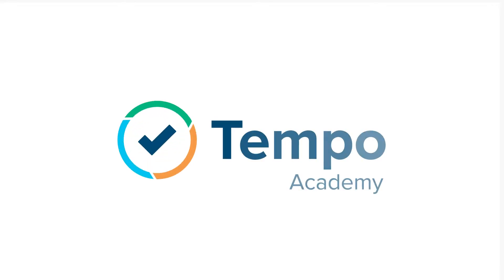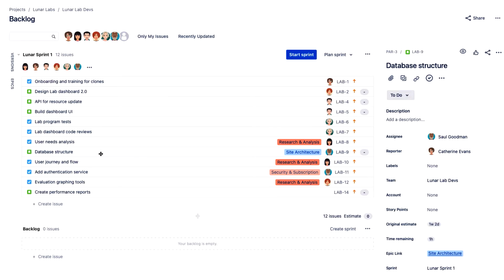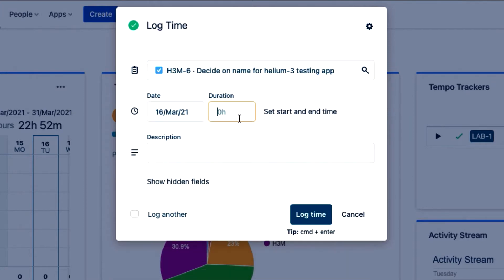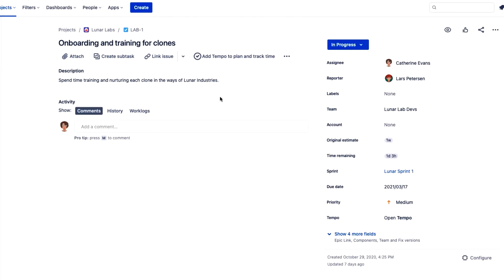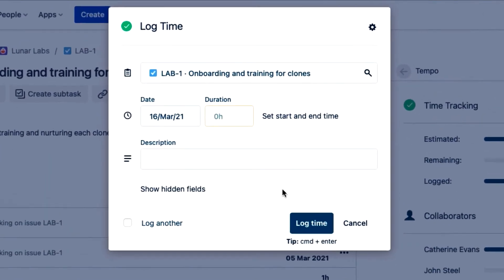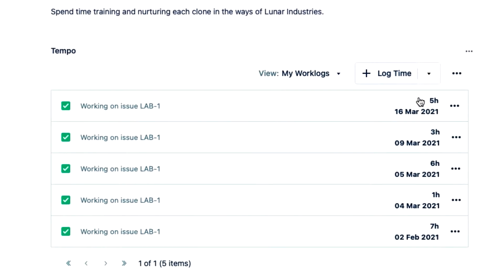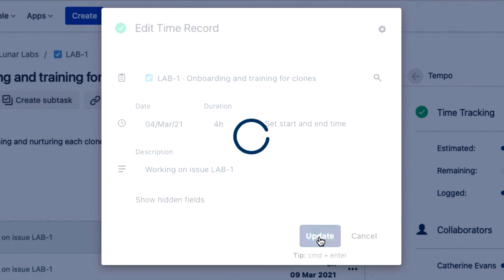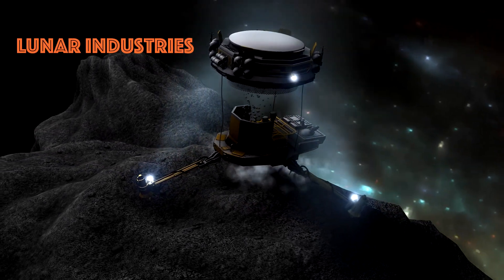How to Log Your Time from Jira Using Tempo Timesheets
If you spend your day in Jira, you can easily log your time from there using Tempo Timesheets. Watch this video to see how to do it!

0:28 - Log time from Jira by pressing the W key
0:38 - Fill out Log Time form and log time
0:47 - See time logged in Tempo User Timesheet gadget
1:05 - Open Tempo panel in a Jira issue
1:09 - Open Tempo side panel in a Jira issue
1:17 - Click Log Time in either Tempo panel
1:22 - Fill out Log time form - Jira issue already selected
1:35 - See time logged in Tempo panel in Jira issue
1:50 - Edit time record from Tempo panel
2:03 - Hide the Tempo panel in the Jira issue